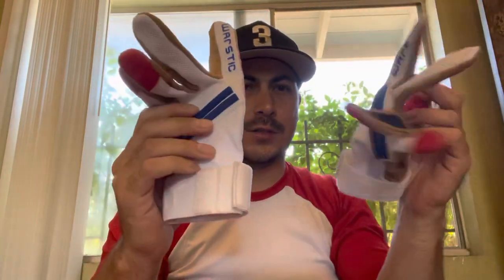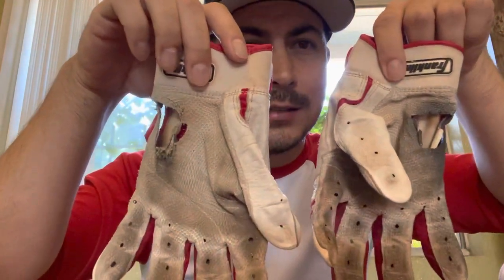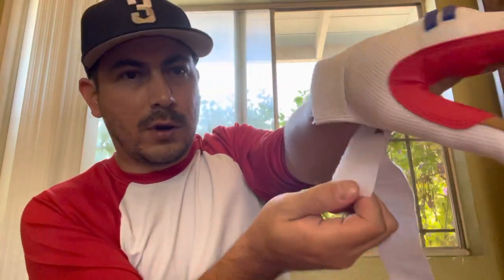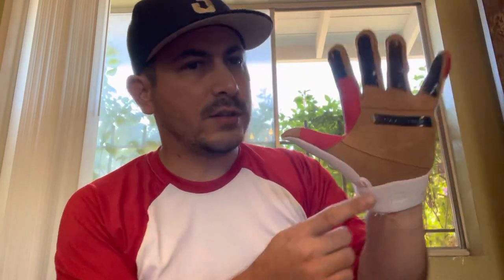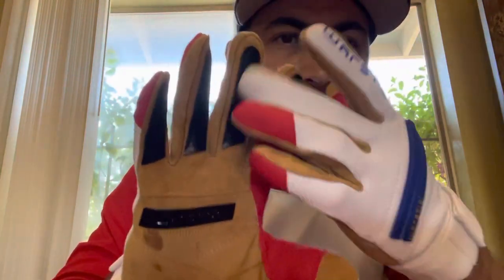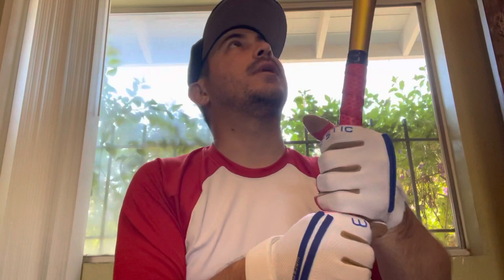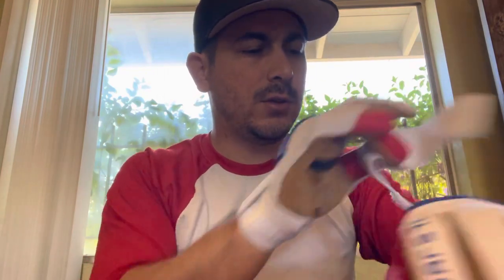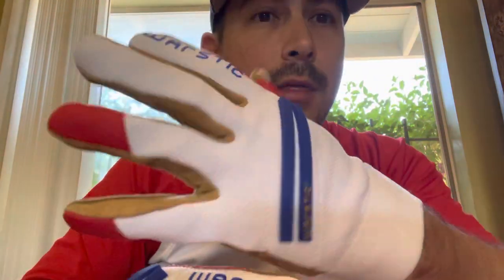[FIRST LOOK] Warstic WORKMAN3 Baseball Batting Gloves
Taking a first look at the Warstic WORKMAN3 Adult baseball batting gloves. Purchased at Dick’s Sporting Goods for $49.99 at the time of this recording.

Background:

I am 36 years old and I play in an adult Sunday baseball rec league.